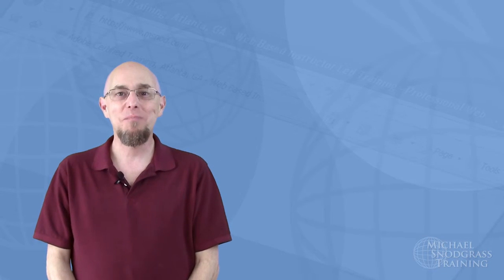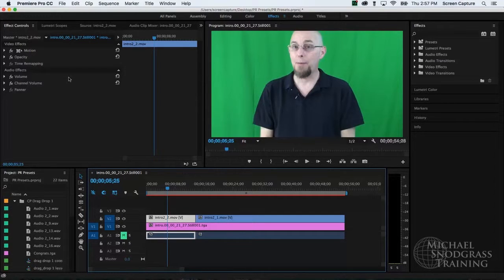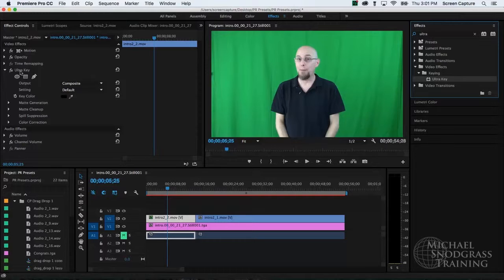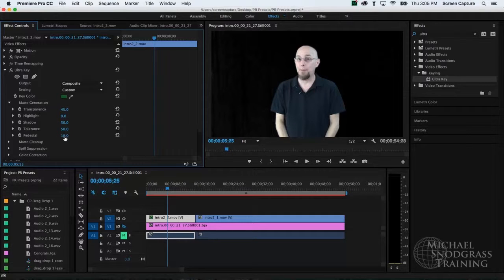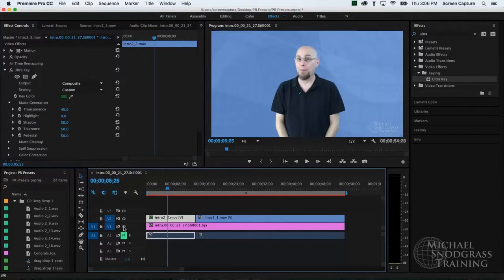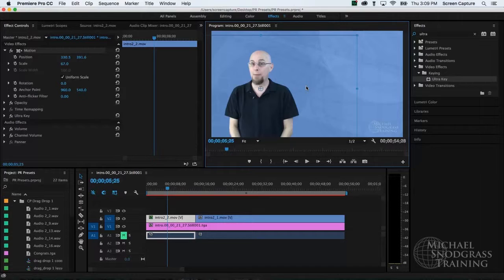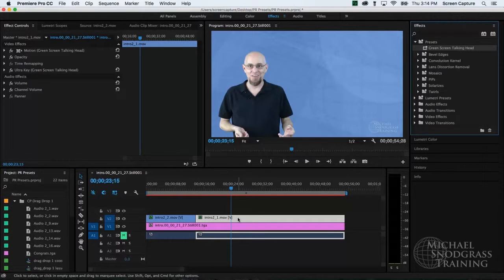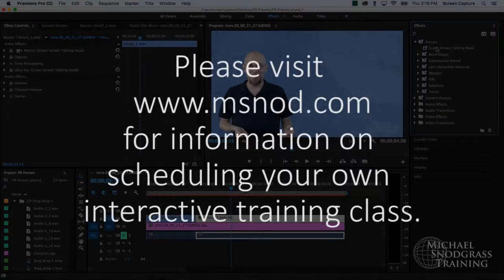How to Create a Reusable Effects Preset in Premiere Pro CC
In this lesson I will demonstrate how to apply both motion effects and the Ultra Key effect to a green screen video clip.  I will then save both effects as a reusable effects preset.